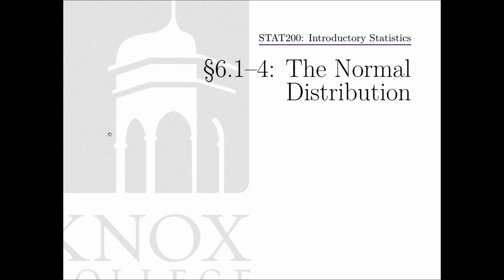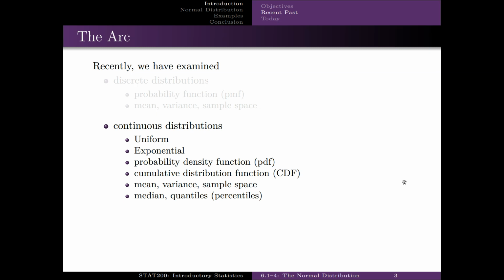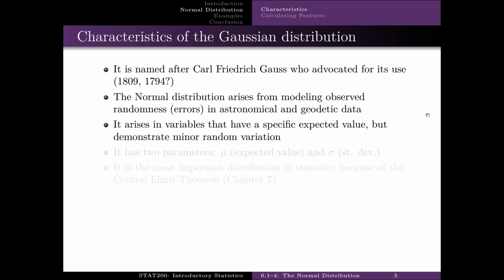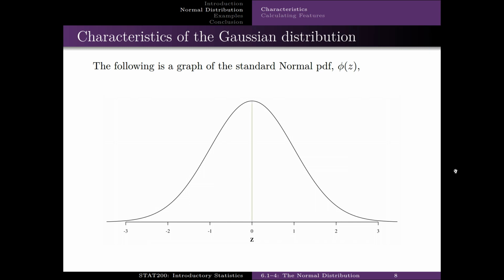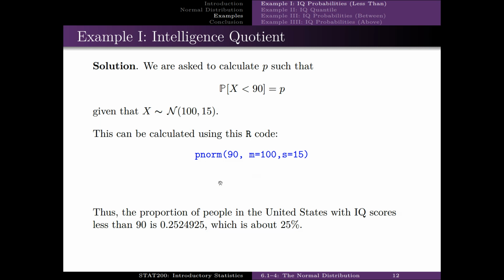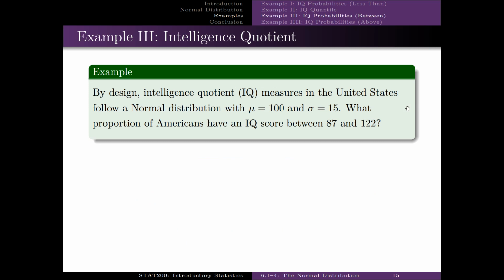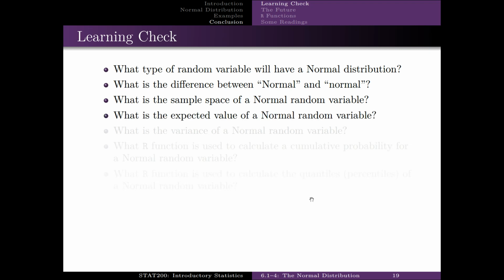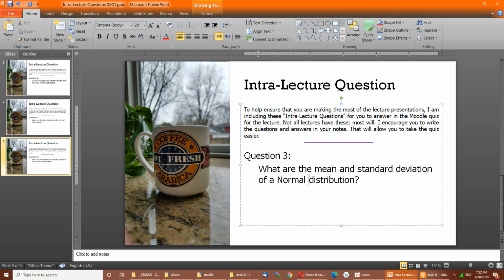Section 06.01 Lecture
STAT200: Introductory Statistics at Knox College

This is my video presentation of Sections 6.1 through 6.4: The Normal Distribution